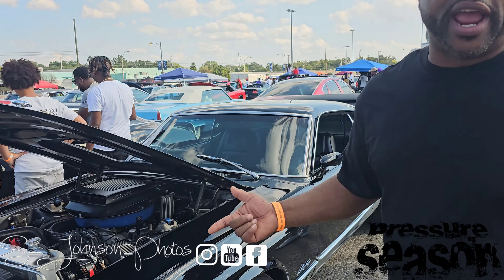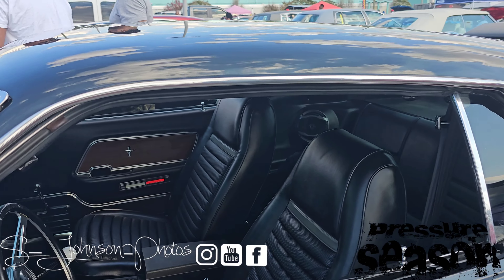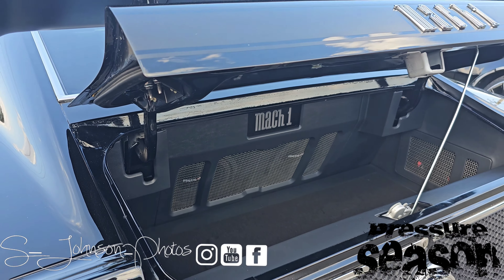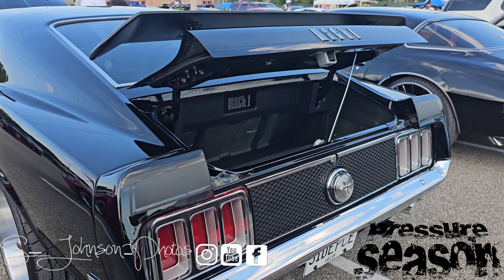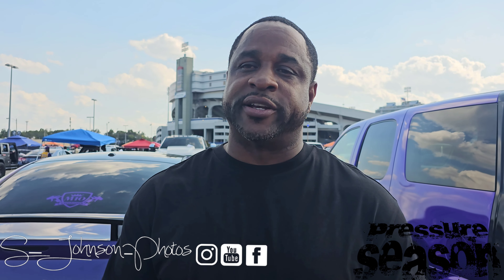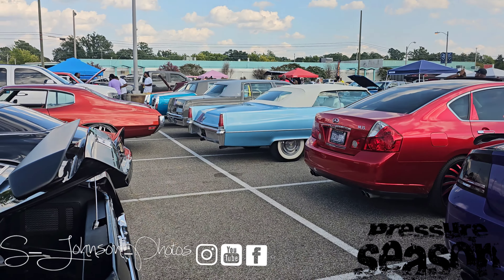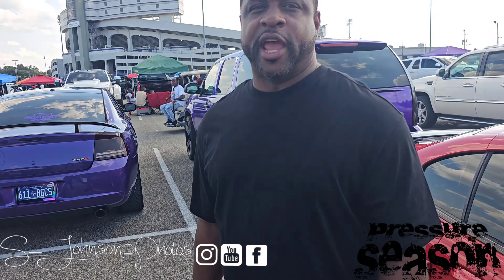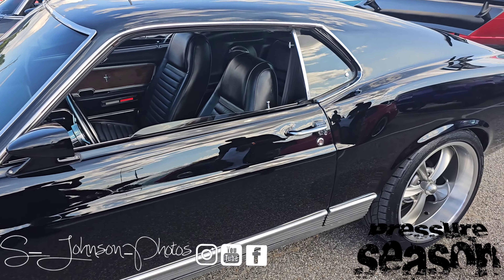Man oh Man talking about a jaw drop serious 1970 mach1 mustang. Got to see this. Built just right